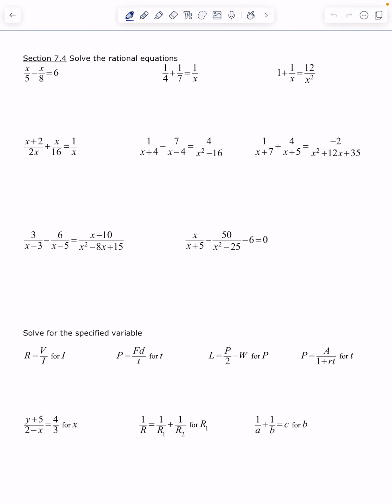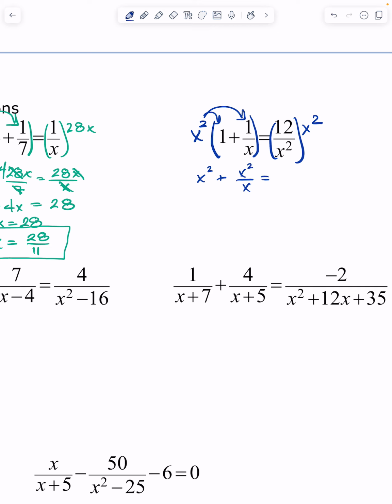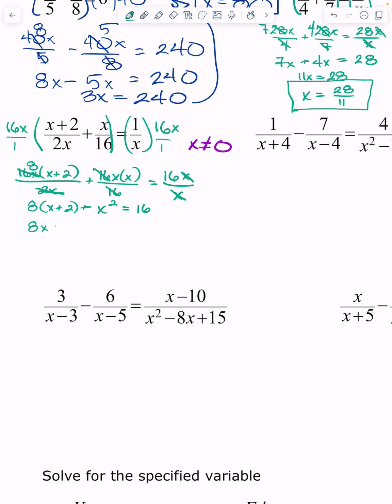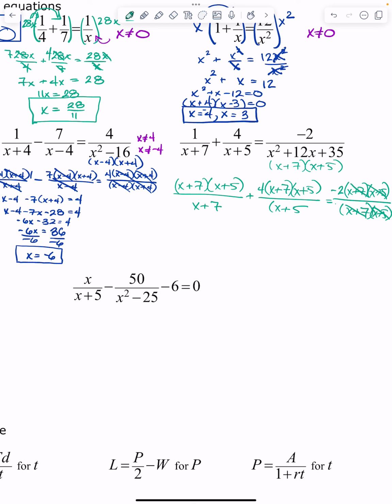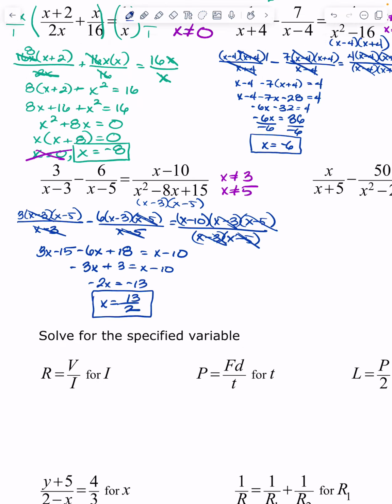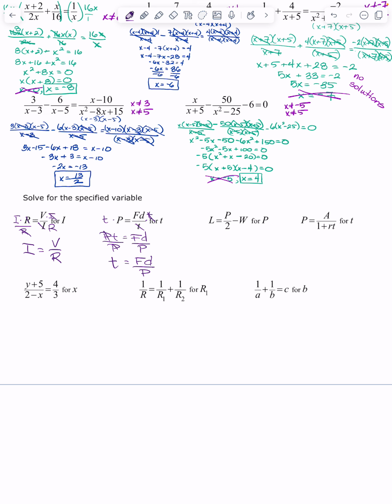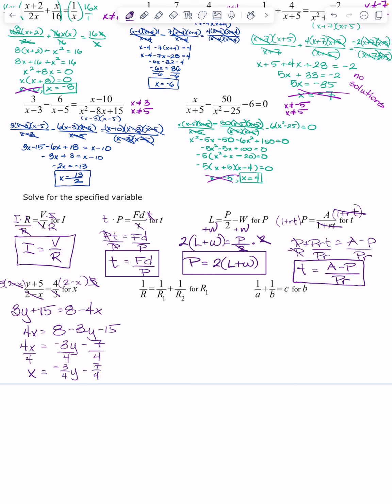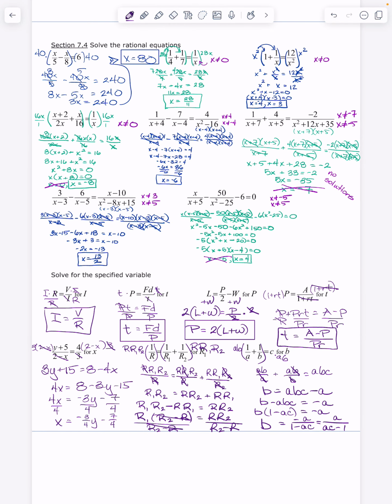7 4 Notes Rational Equations pages 3